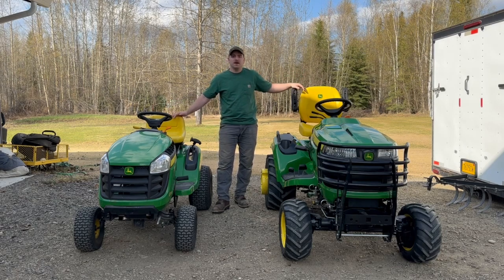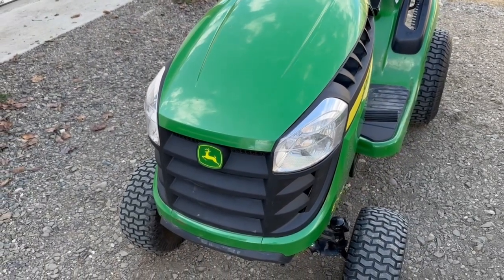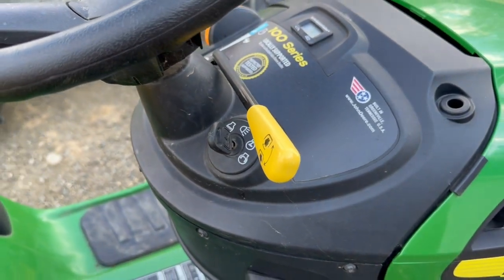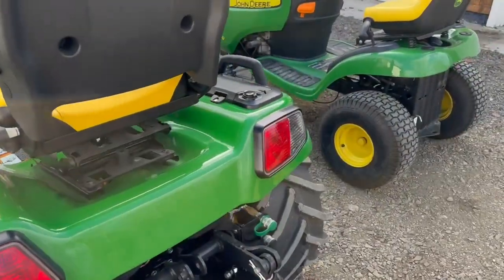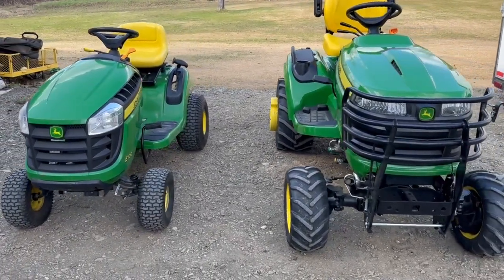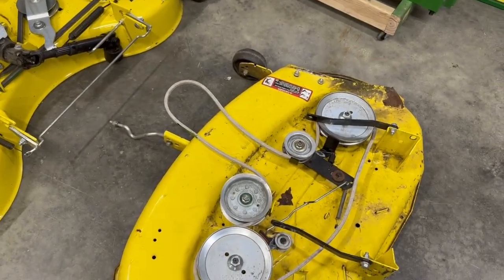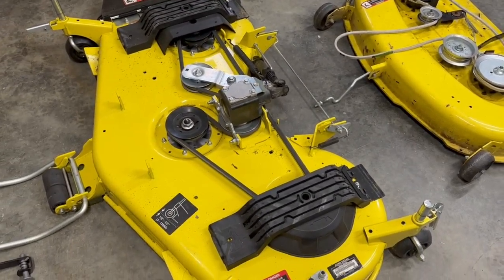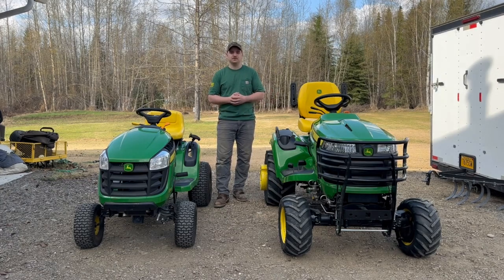Side by Side Comparison Of The John Deere E100 Series and X700 Series - Lawn Vs Garden Tractor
A look into what the differences are between Lawn and Garden Tractors, and why one way be way more expensive, or way cheaper than the other. Just because they are the same color doesn't mean they are the same!

Follow for updates on builds and to see what’s going on!***

If you have any in depth questions, need to send a picture or video of a problem you are having, or want more info on something you saw me do or make, feel free to send a message!